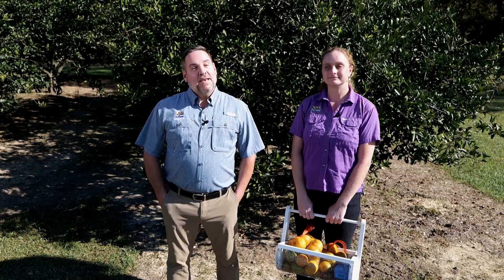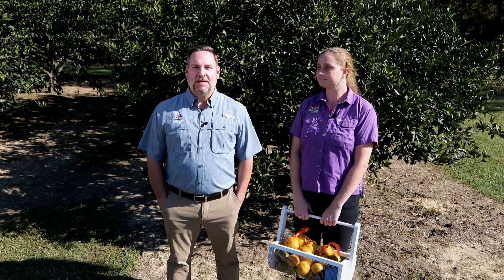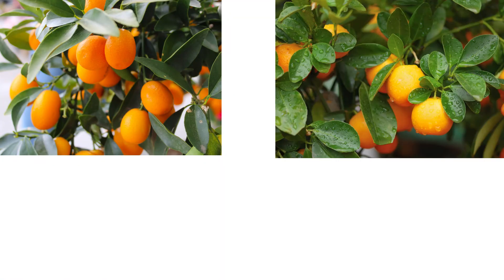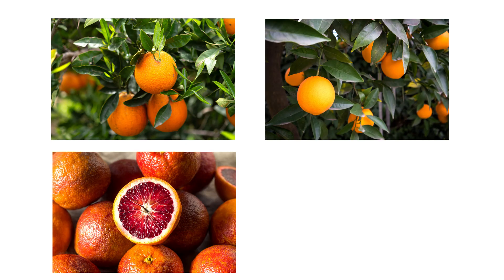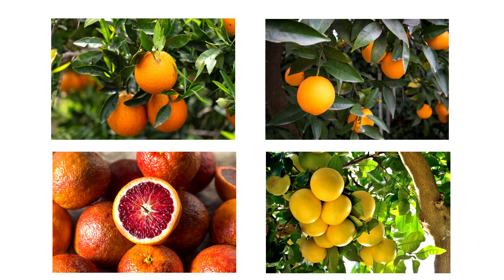Get It Growing: Determining when and where to plant citrus in Louisiana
Citrus trees can be a great addition to your landscape. But Louisiana has many different climates, making it difficult to know the right time to plant them. On this edition of Get It Growing, LSU AgCenter horticulturist Jason Stagg talks with AgCenter horticulturist Anna Timmerman about when and where to plant your citrus.